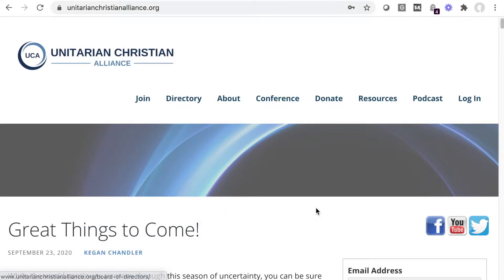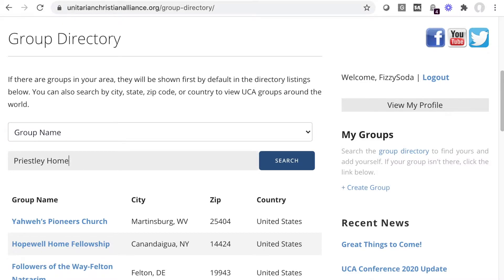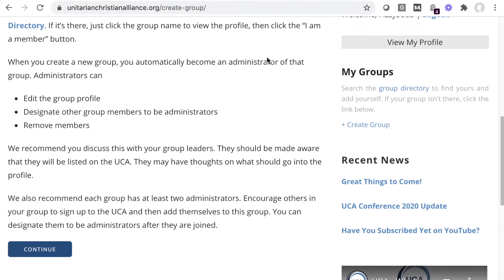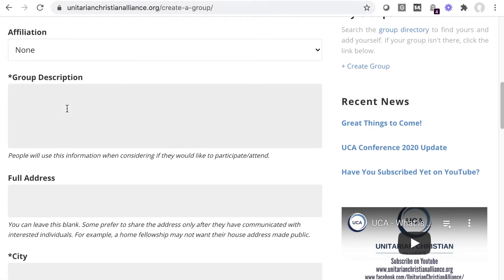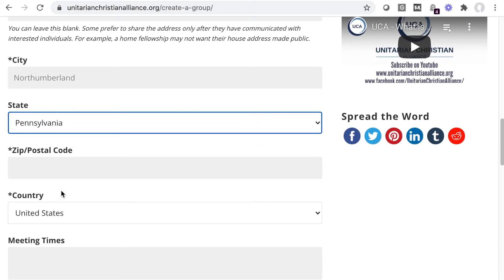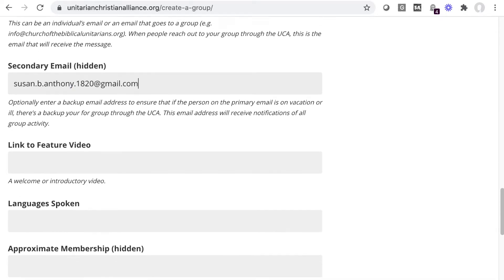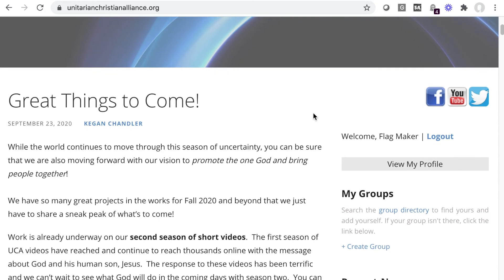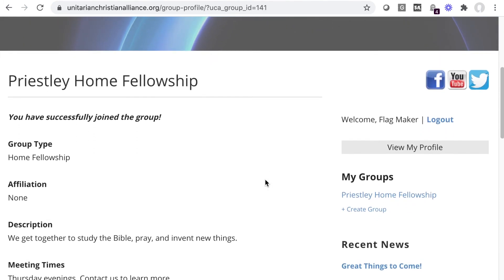UCA Group Setup Tutorial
See how you can add your group to the UCA website.